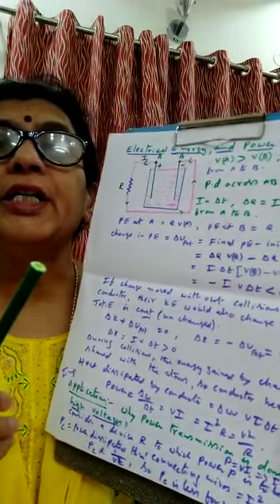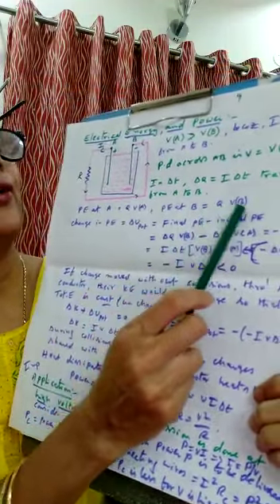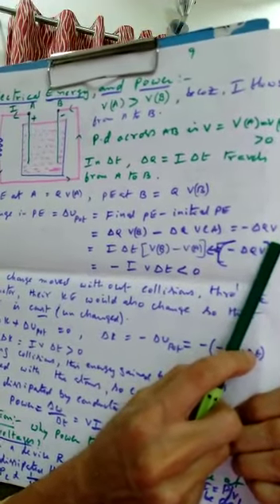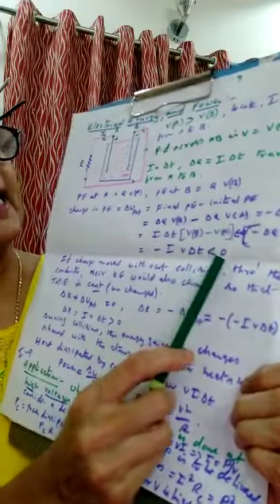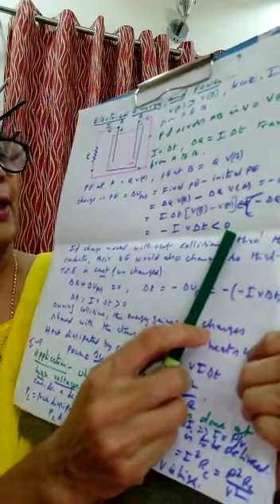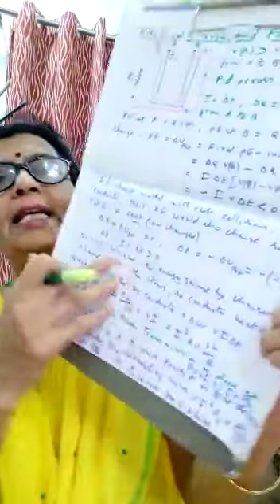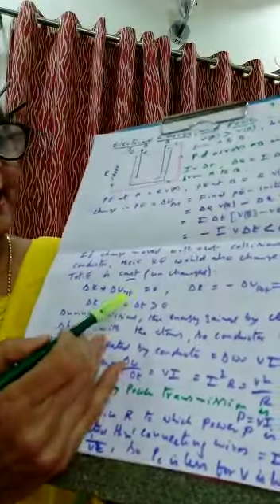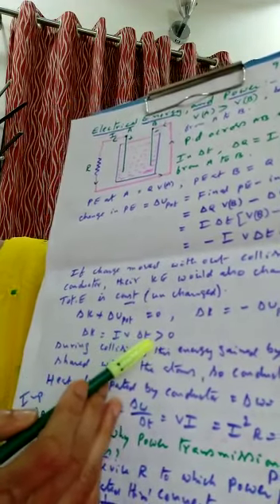Class XII, Physics, Ls -3, Current Electricity, Part-9 , Electrical Energy & Power